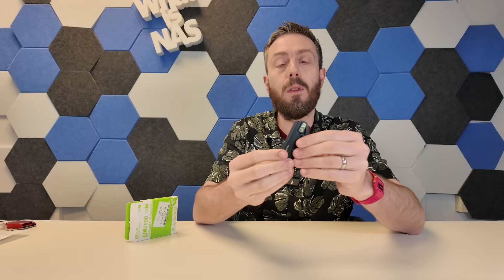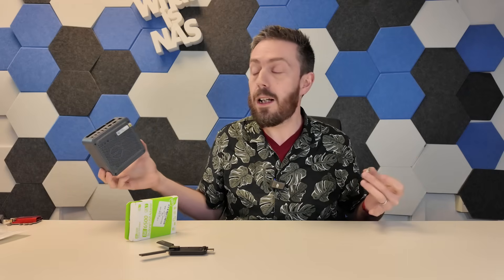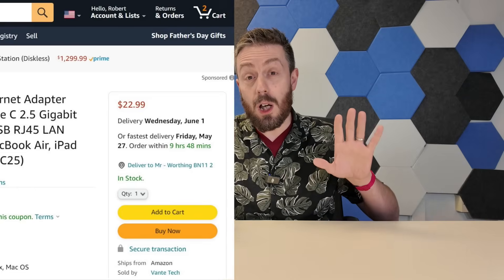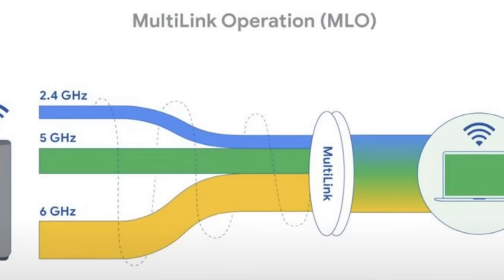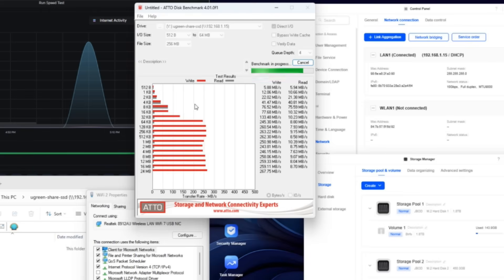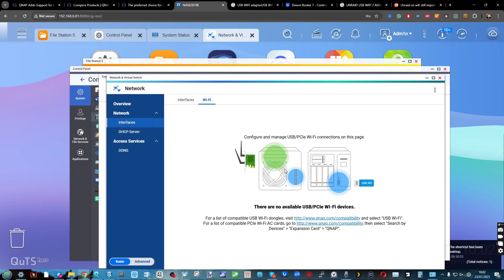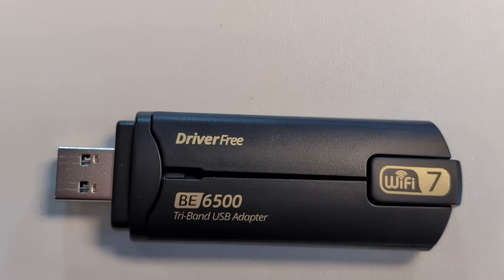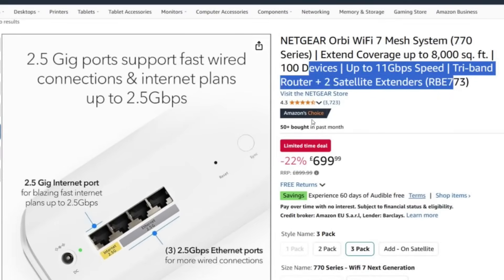$30 WiFi 7 USB Adapter - Real or SCAM?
USB to WiFi7 Adapters I am currently testing:
Confirmed Working & Tested
WiFi 7 USB Adapter BE6500 WiFi7 Dongle $26.85
Fenvi 802.11be-to-USB3 Adapter $33
TP-Link BE6500 WiFi7 USB NIC $41

Still Testing
Fenvi (newer FW) Wi-Fi 7 USB WiFi Adapter BE6500
Comfast BE6500 Adapter (new firmware) $28.59

Windows 11 Pro Environment. UniFi WiFi 7 Network, AP and Router Setup.

The Best 5G SIM Routers of 2023/2024 - Get It Right Time!

Video Chapters
00:00 Introduction: Affordable WiFi 7 USB Adapter Overview
00:34 WiFi 7 and Beyond Gigabit Internet Connectivity
01:07 Alternatives: PCIe and M.2 WiFi 7 Upgrades
01:35 USB Adapter Unboxing: First Impressions and Packaging
02:07 Initial Setup: Connecting the Adapter to Windows 10/11
02:43 Performance Testing: 2.8 Gbps Transmission with UniFi WiFi 7 AP
03:22 WiFi 7 Advantages: Triband and 320 MHz Bandwidth
04:02 Multi-Link Operation (MLO) and Enhanced Data Handling
04:38 Performance Benchmarks: Local Network and NAS Testing
05:15 Limitations: Range and Bandwidth Decline with Distance
05:48 USB Adapter Compatibility: NAS and System Limitations
06:24 WiFi 7 Upgrade Worthiness: Future-Proofing Your Network
07:22 Challenges with the 6 GHz Spectrum and Bandwidth Allocation
08:26 Adapter Claims: Realistic Bandwidth Expectations
09:34 Triband and Bandwidth Capacity Analysis
10:05 Summary: Affordable but Limited WiFi 7 USB Adapter
10:33 Future Compatibility: Potential for NAS Integration via GitHub
10:54 Conclusion: Final Thoughts and Affiliate Link Information

Most Affordable Home (but has almost everything) ZTE 5G CPE MC888 - £249
Best Portable 5G SIM Router, The D-Link DWR-2101 - £364.99
Most Feature Rich 5G SIM Router, The GL.iNet GL-X3000 (Spitz AX) - £489
The Most User Friendly (but Expensive!) The NETGEAR Nighthawk M6 (MR6550)
Best Static Office Router, The Zyxel NR5101 WiFi6 5G - £319

Check Amazon for the XE3000
Teltonika RUTX50 5G Router

D-Link DWR-2101 5G Wifi 6 Router Review - Too Good To Be True?